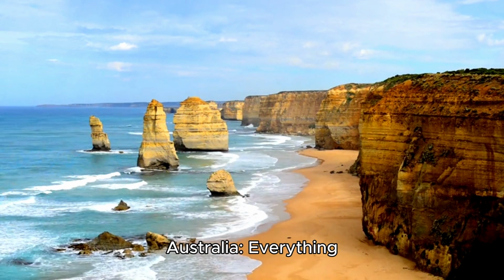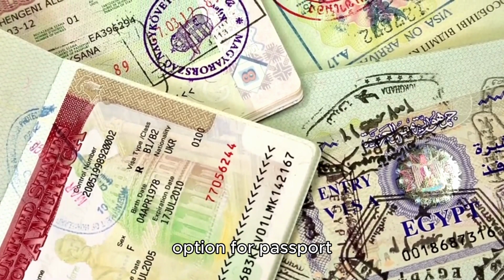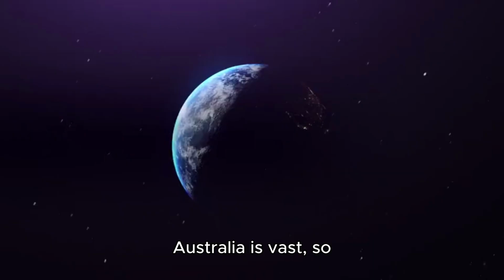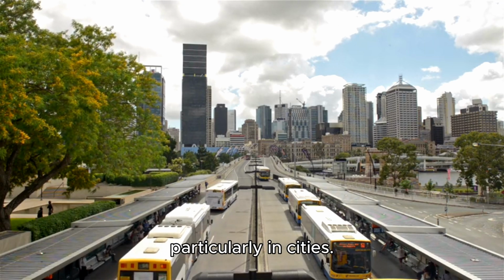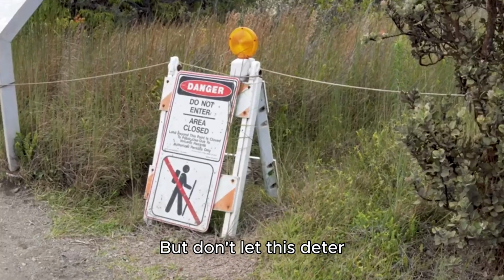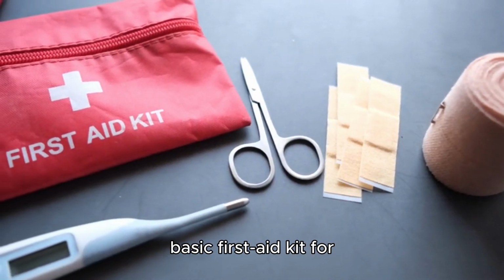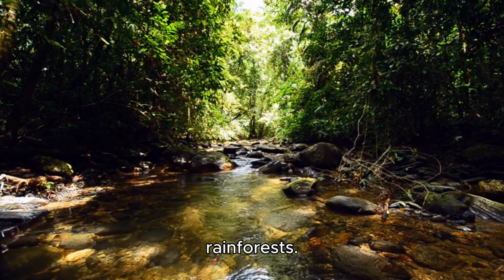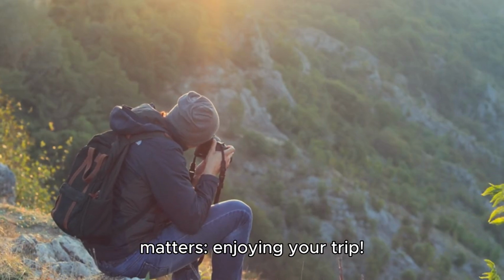The Ultimate Australia Travel Guide (2025)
Australia is the ultimate dream destination for countless travelers! Whether you're enchanted by its lively cities, breathtaking coastlines, or extraordinary wildlife, there's something for everyone. With an abundance of sights and activities, meticulous planning is crucial for maximizing your adventure. From securing the perfect visa to packing for its varied climate, Australia presents a unique array of challenges for explorers. But fear not! With the right preparation, you can dodge common missteps and savor an unforgettable experience down under. This guide will take you through everything you need to know to gear up for your Australian journey, from must-haves to insider secrets that will elevate your trip. So, let’s dive in and ensure you’re ready for an epic Aussie adventure!